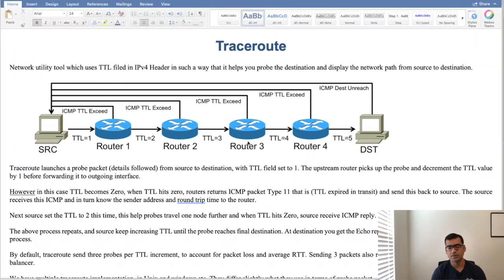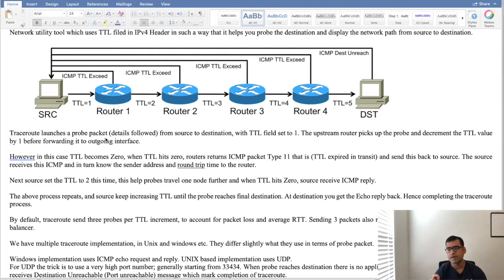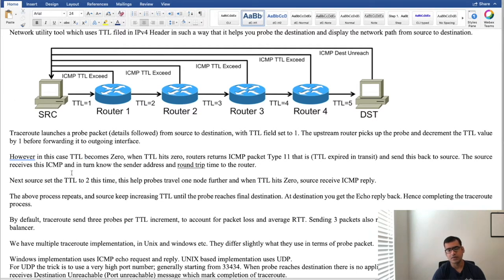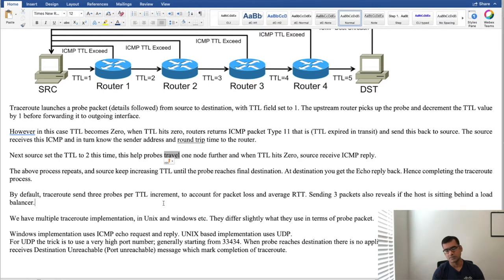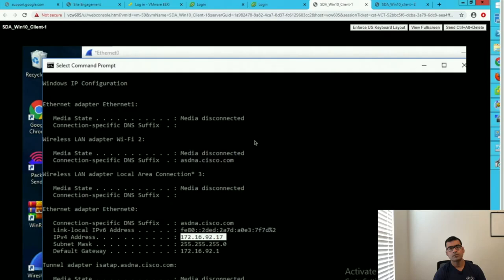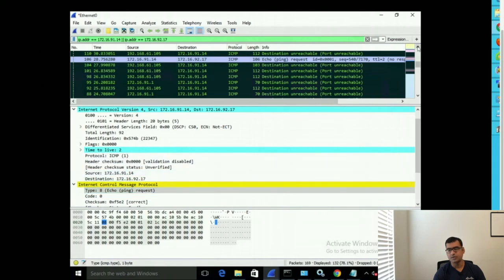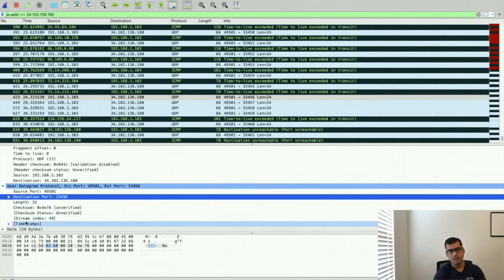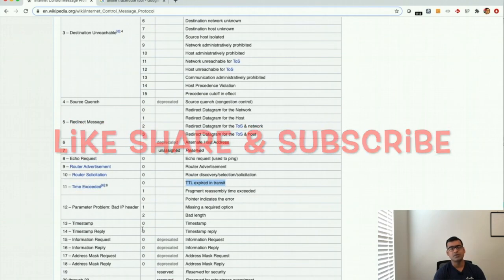Hop by Hop: Unveiling Network Paths with Traceroute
Discover the power of traceroute in network design and troubleshooting. Learn how RFC 791's TTL exhaustion mechanism helps identify network paths and pinpoint issues. See how routers respond to TTL expiry packets with ICMPv4 Time Exceeded messages.